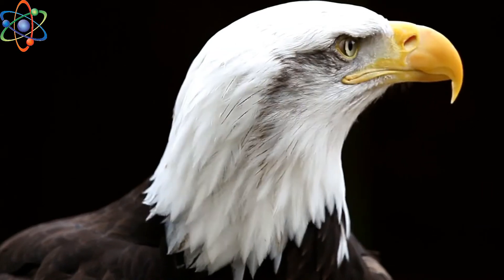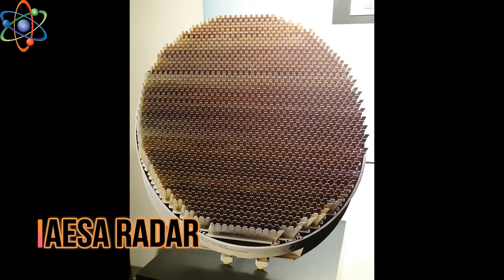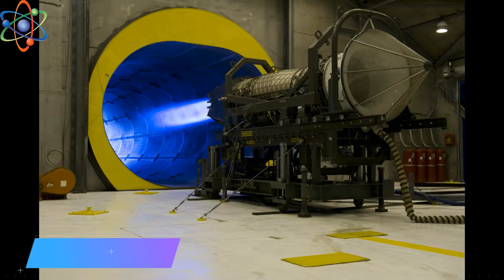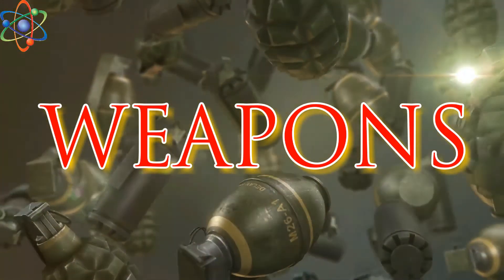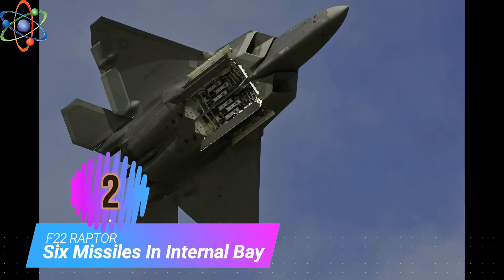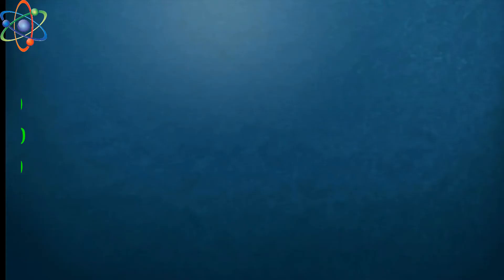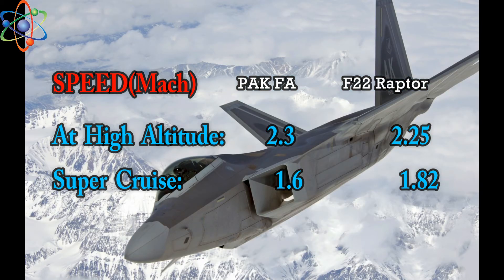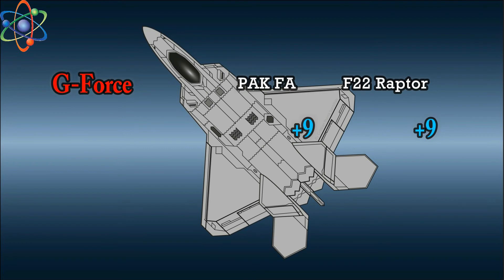Su 57 vs F22 | PAK FA vs F22 | Sukhoi Su 57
These video gives you complete idea about performance and specification characteristics of US F22 Raptor and Russian PAK FA.
Give you suggestion in comments for next video.